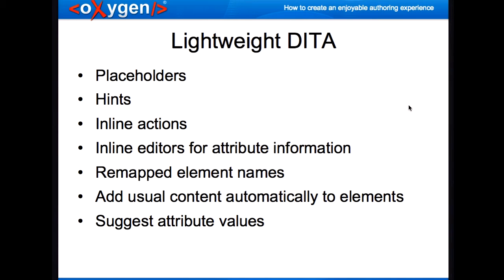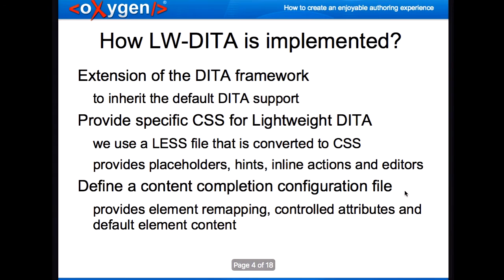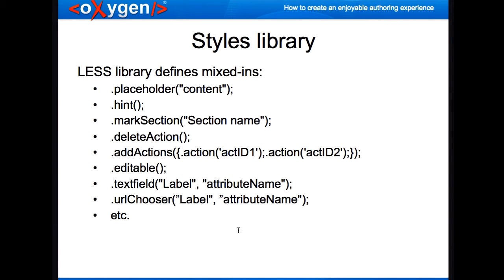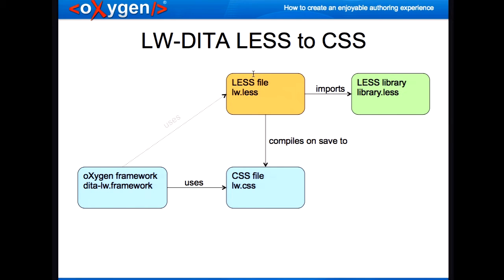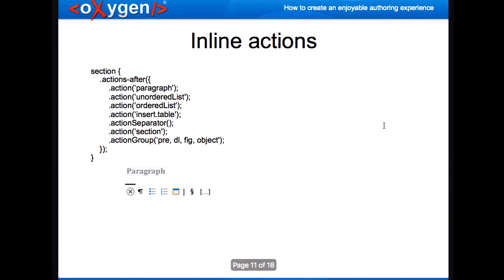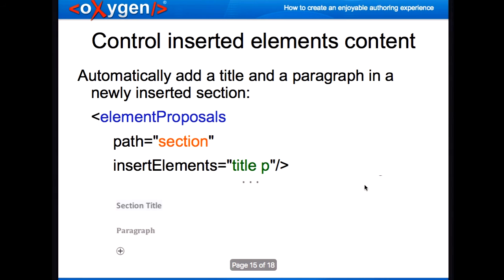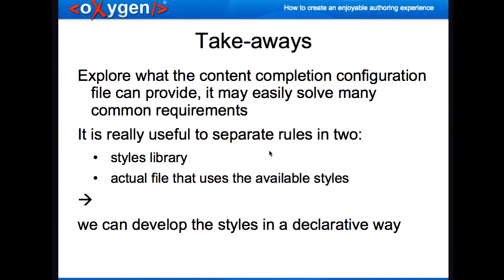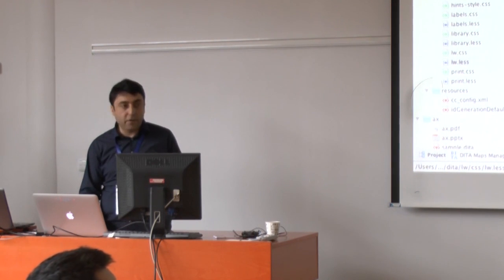How to create an enjoyable authoring experience - Lightweight DITA authoring experience, Prague2017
oXygen provides special support for Lightweight DITA, designed to show how the authoring experience can be tuned for a group of people without technical knowledge, hiding the underlying XML structure and providing inline placeholders and hints, actions, allow to edit properties, etc. We explore the user perspective and then show also how this authoring experience can be created.

Recorded at Oxygen Users Meetup@XML Prague 2017